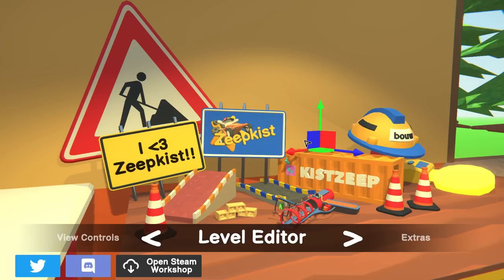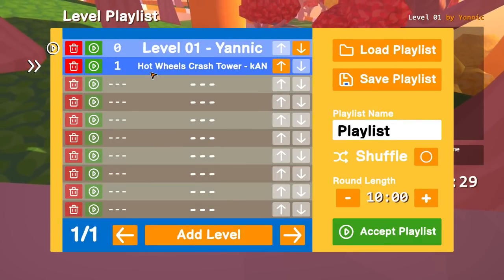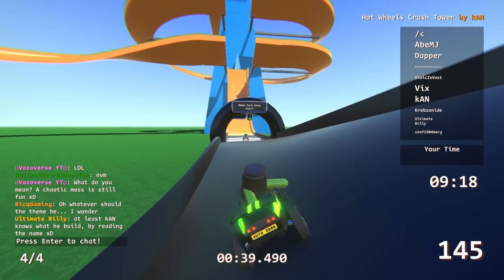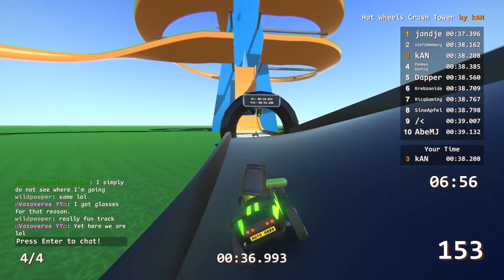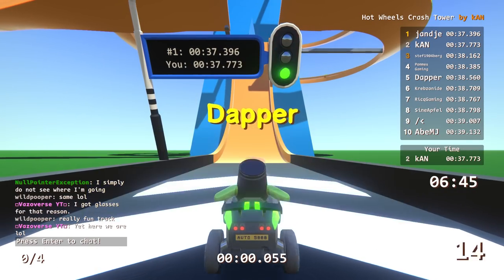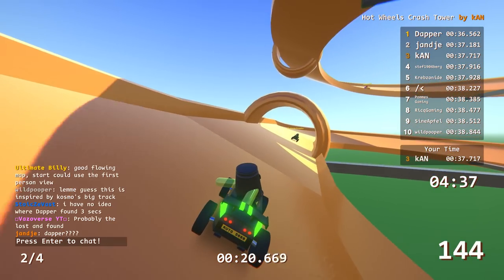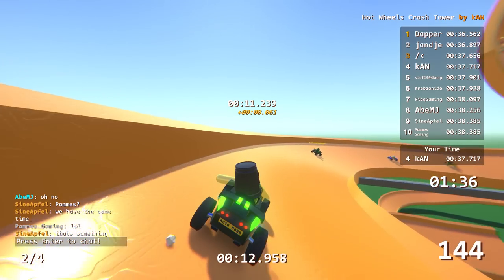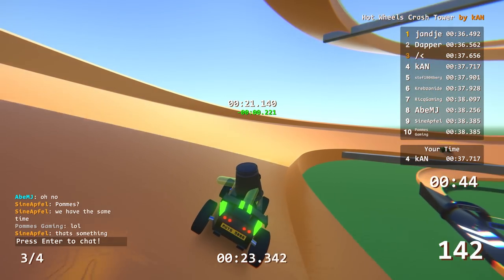I Built an Epic Hot Wheels Track to Challenge my Friends!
Hey everyone and welcome back to more Zeepkist! Today we are building Hot Wheels tracks as Forza has a new update as well! We're all big fans of Hot Wheels and figured it was about time we made some of the epic tracks in Zeepkist!

Check out @darealkosmo and @DapperEcho for their amazing tracks!

About Zeepkist!